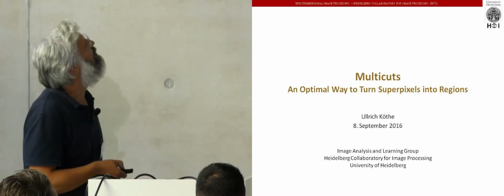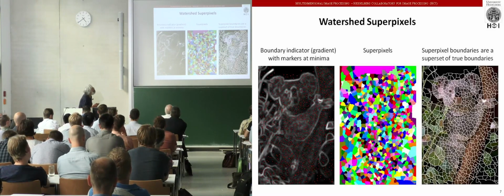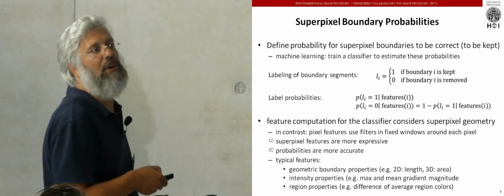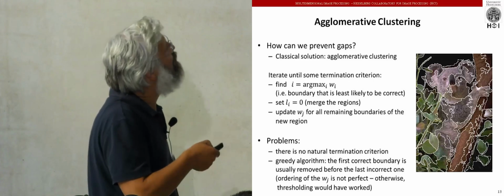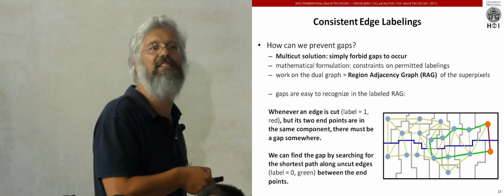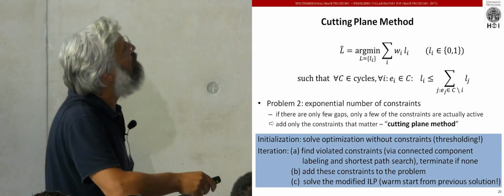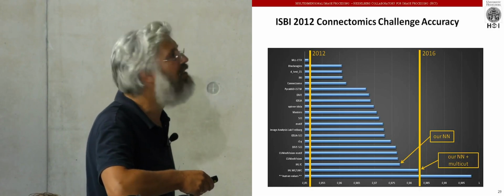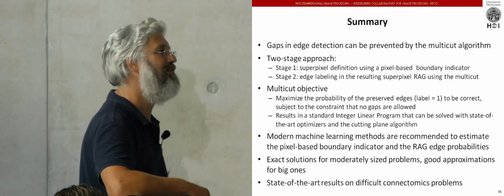Multicuts - An Optimal Way to Turn Superpixels into Regions by Ullrich Koethe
European Machine Vision Forum 2016